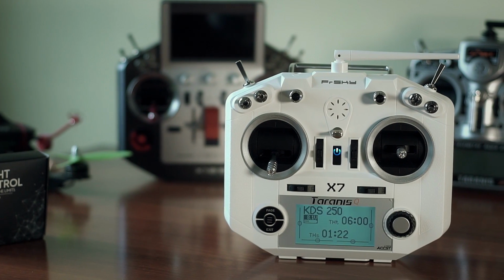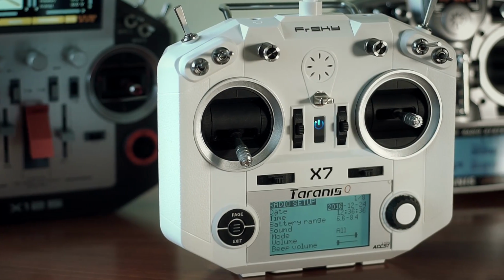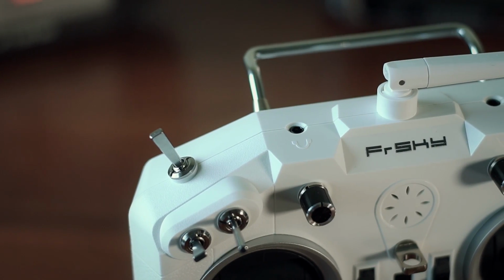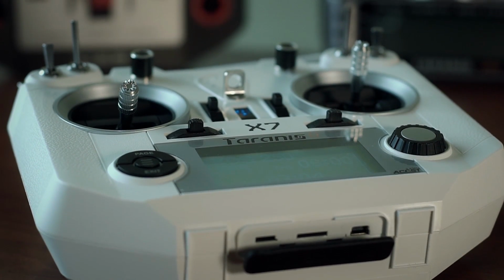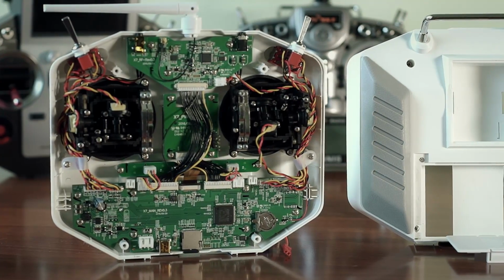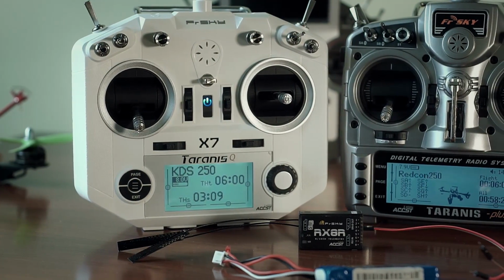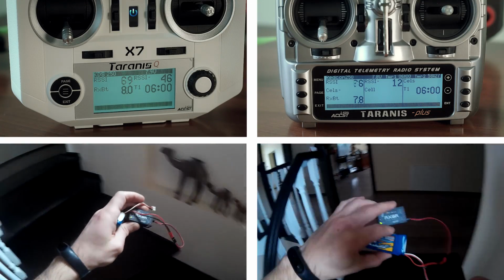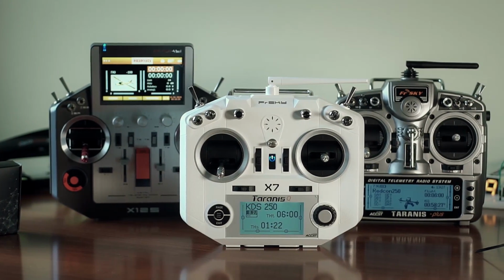FrSKY Taranis Q X7 review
The worlds first FrSKY Taranis Q X7 in white color review.

Urgent!!! Excellent offer if you are willing to buy FrSky Taranis QX7: the lowest price on the market AND 4-7 days express delivery worldwide!!! Such offers are rare, don't miss that one!!!

FrSKY Taranis Q X7 is a younger brother of Taranis X9D Plus but still gives an uncompromised functionality and the best price / functionality / quality ratio.